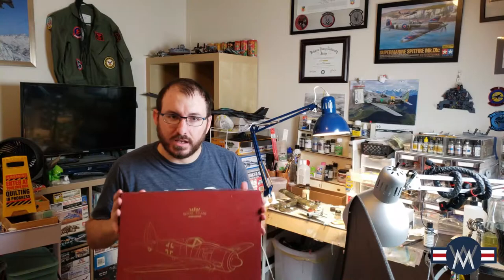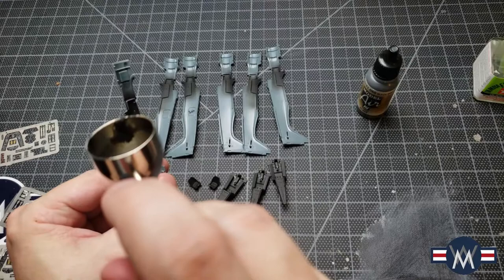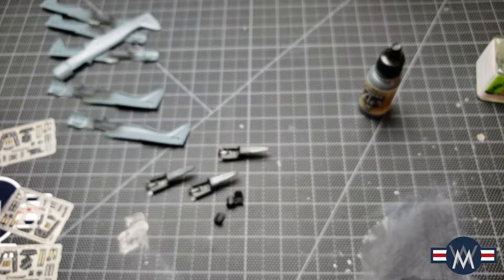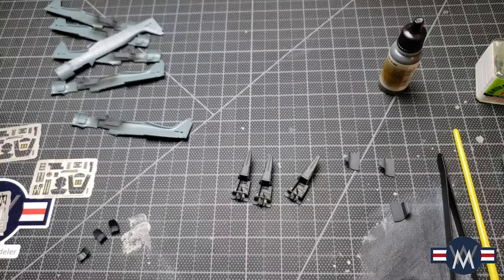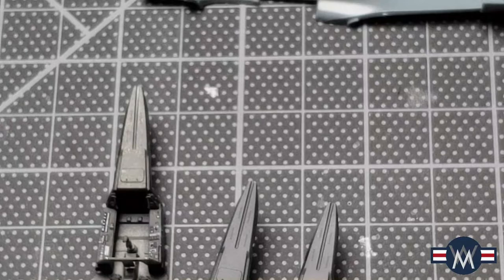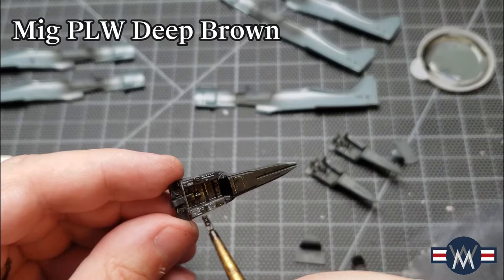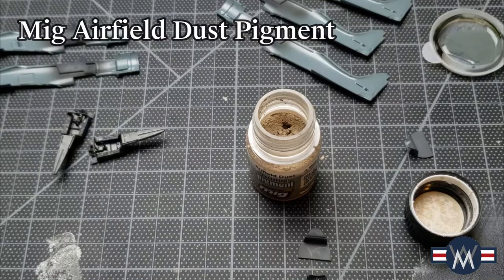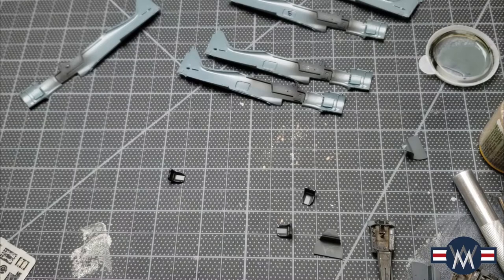Cockpit weathering (The tale of the three little focke wulfs)[Eduard FW190]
Part one of TBD in this series where I will be building three Eduard Royal Class FW 190s in 1/72 scale.
Today we will Working on the cockpit. We will be using several techniques to weather it:
Paint Chipping
Pigments
Oil Washes
Shade effects